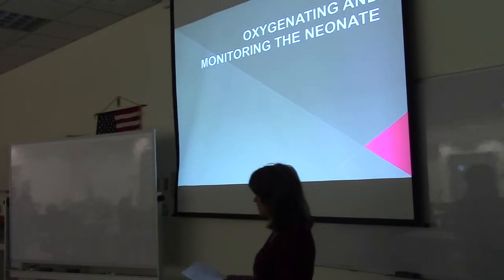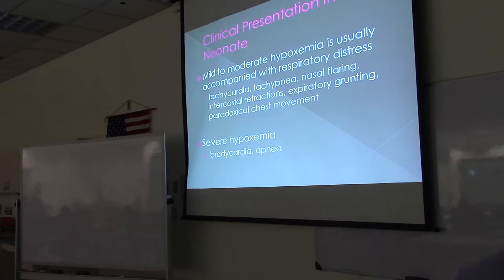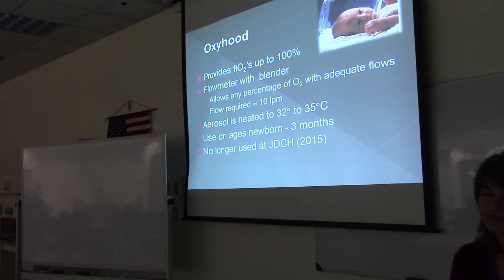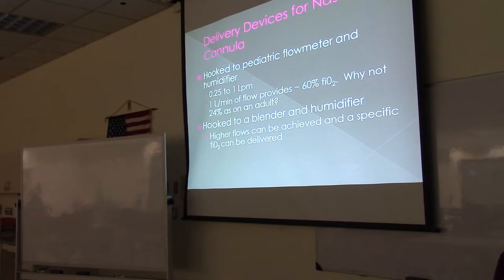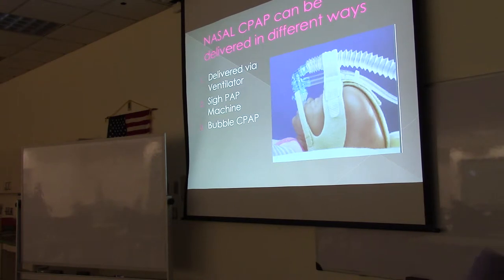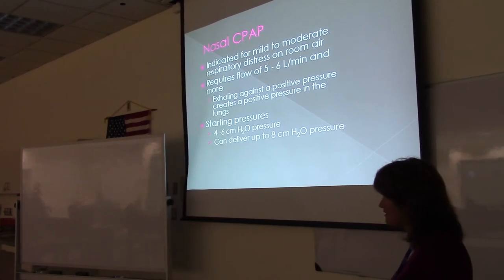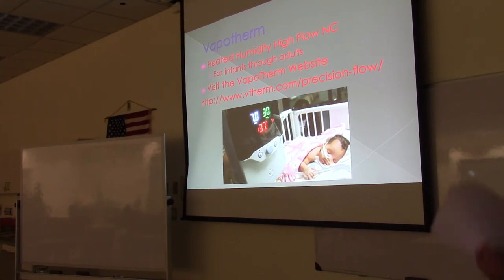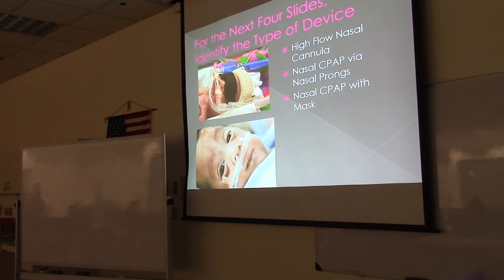Oxygenating and Monitoring the Neonate Part 1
NeoPeds Respiratory Care Class